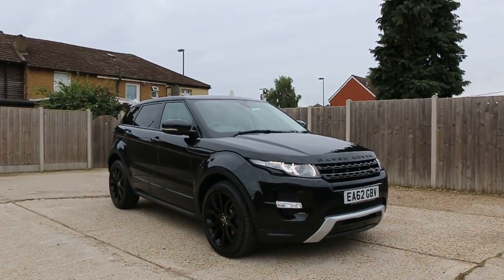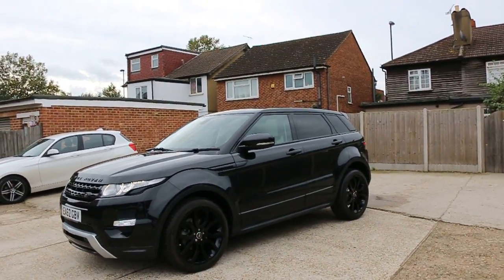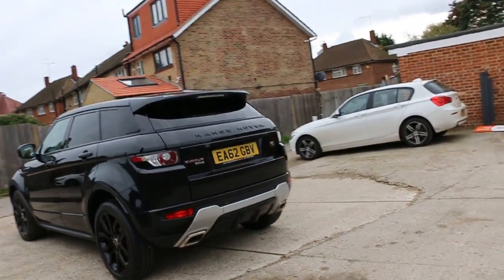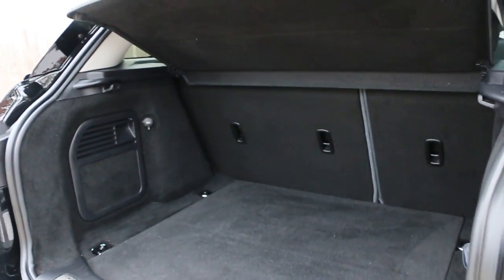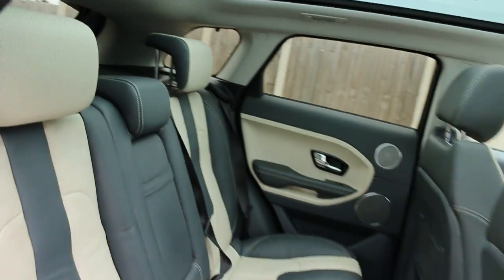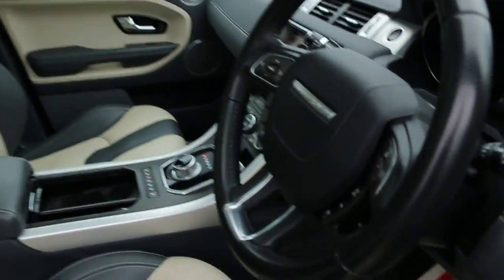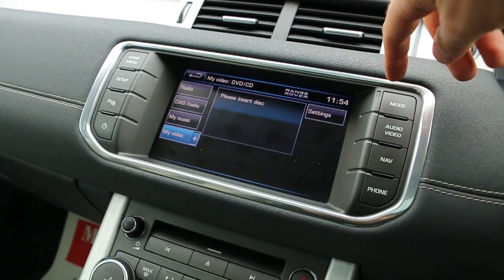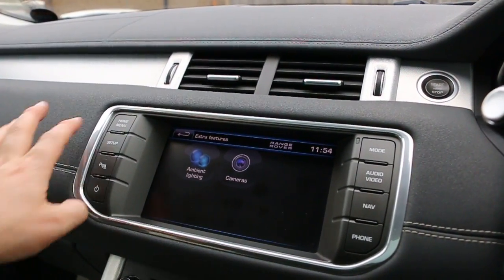Land Rover Range Rover Evoque 2.2 SD4 Dynamic AWD 5dr EA62 GBV